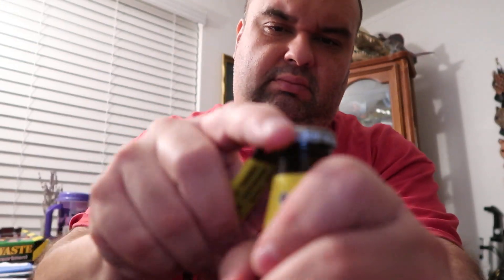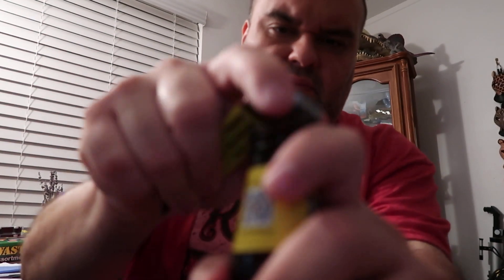Sprecher Cream Craft Soda Pop Review & Taste Test Dollar Tree 2023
This is a drink review and taste test of Sprecher Cream Soda a craft soda I purchased at the Dollar Tree.